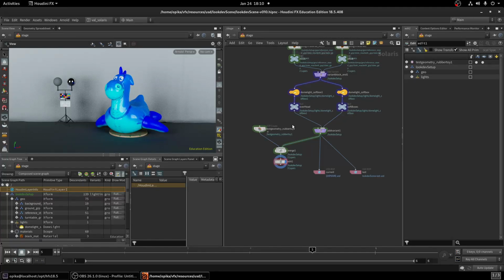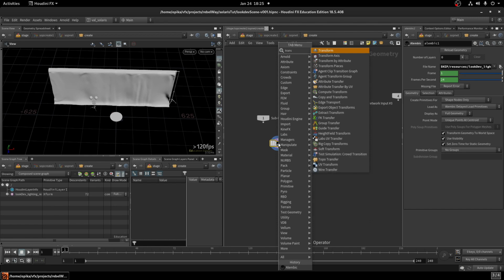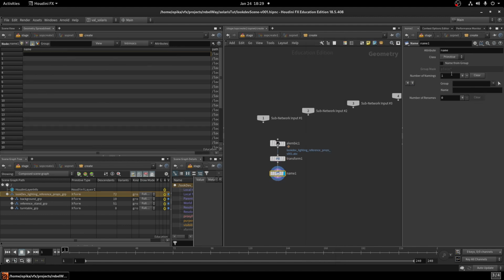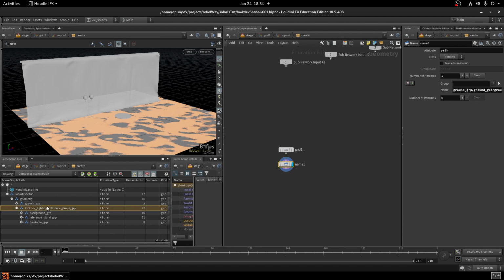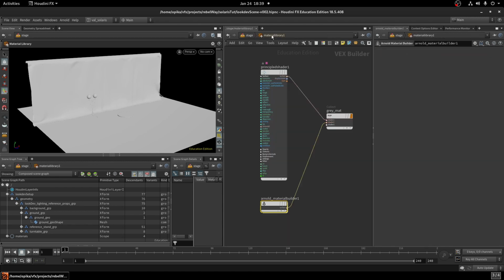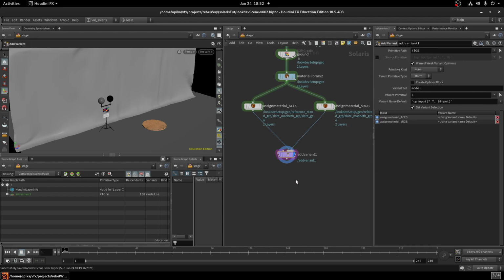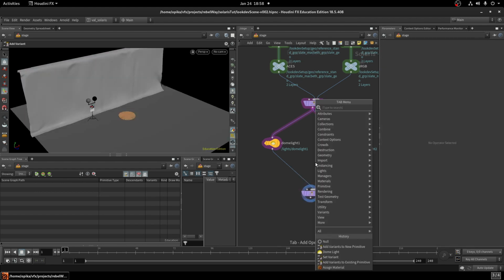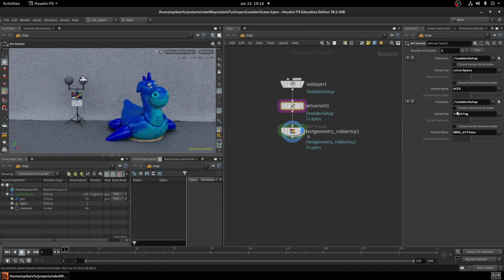Quickly Create LookDev Variants Using Solaris in Houdini (Video Tutorial)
In this video tutorial, Val David will show you how to quickly create variants for LookDev work Using Solaris in Houdini.